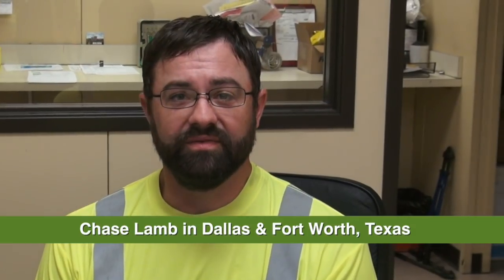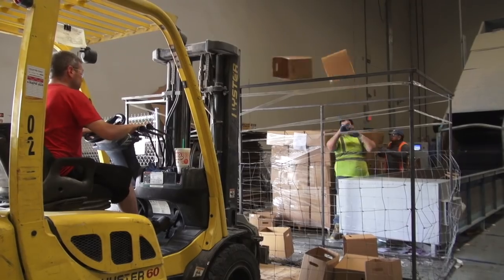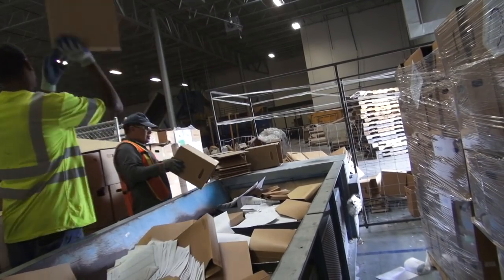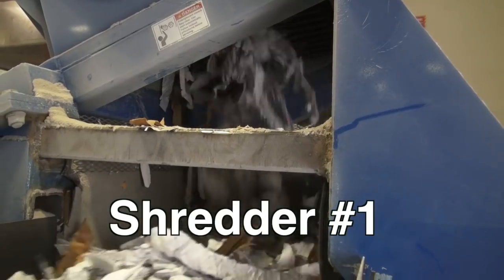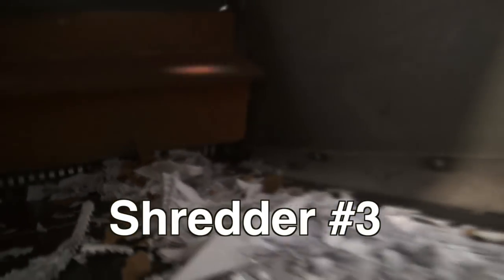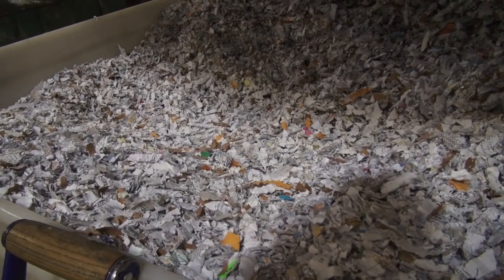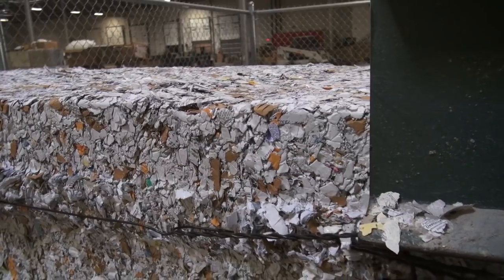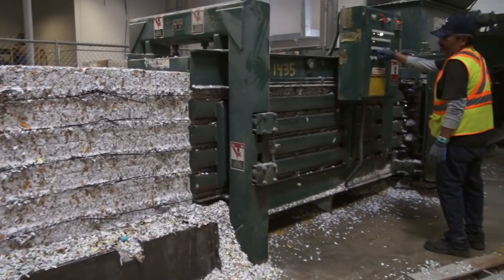Confidential Document Shredding Services Near DFW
Chase Lamb shows you our new high powered shredding system for confidential document shredding, document destruction services, product destruction, data destruction, and industrial waste recycling solutions in the Dallas/Fort worth area. A large piece shredder and two cross cut paper shredders plus a baler combine for a powerful shredding system capable of processing 4-5 tons per hour or 72 pallets in one day. Each bale of shredded confidential documents will be shipped to a paper mill for recycling without delay. American Shredding and Green Planet 21 work together to make this your very most safe and secure recycling solution.